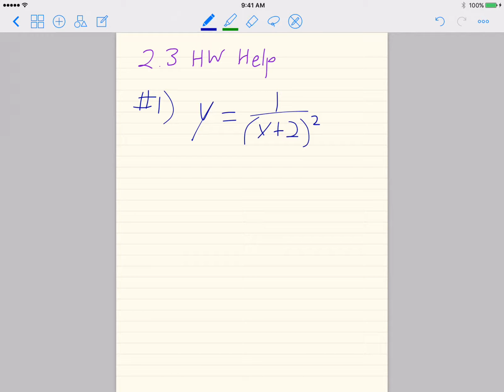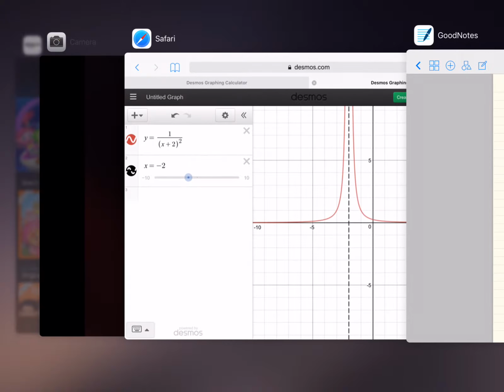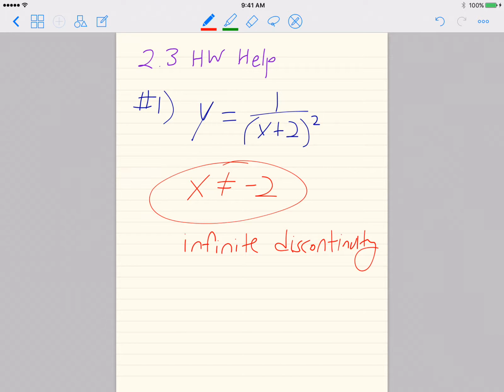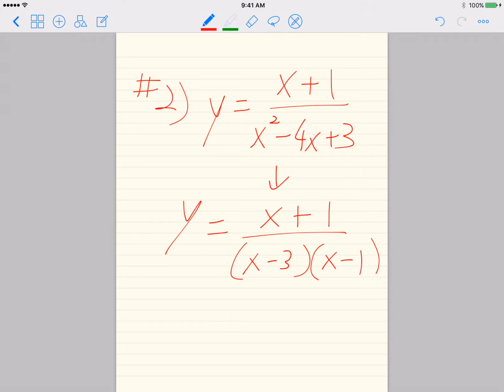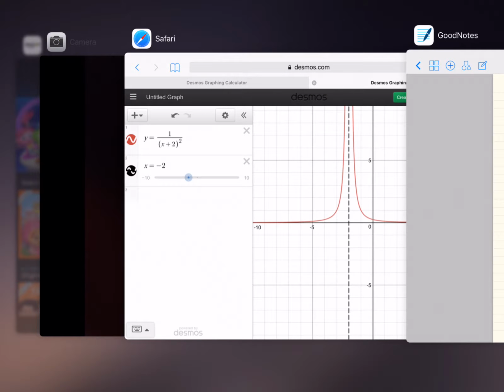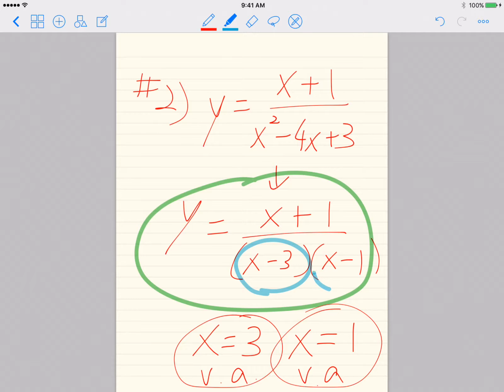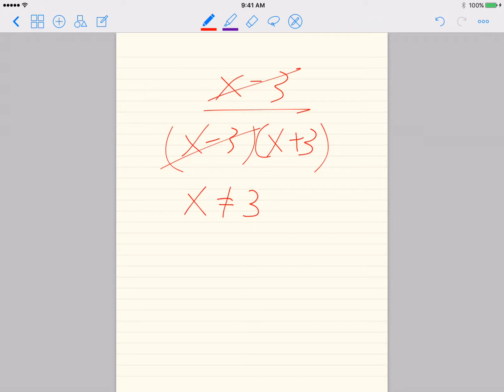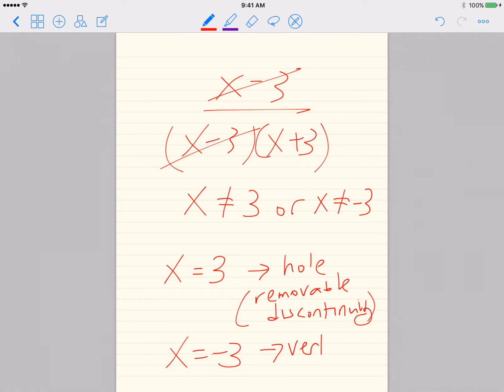2.3 HW Help 1 and 2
Lesson 2.3 Homework Problems #1 and #2 from p. 84

Finding the points of discontinuity and identifying the type of discontinuity (removable? jump? infinite? oscillating?)